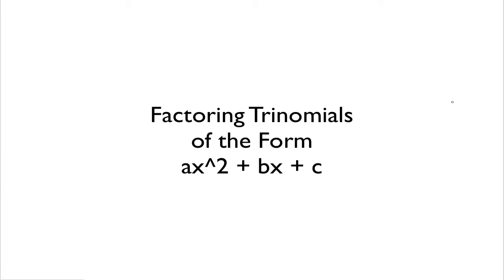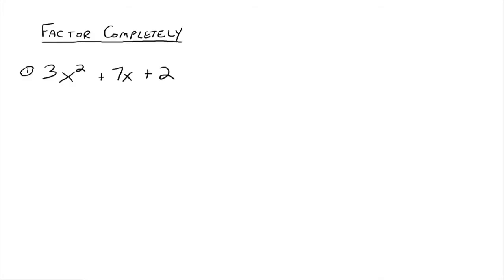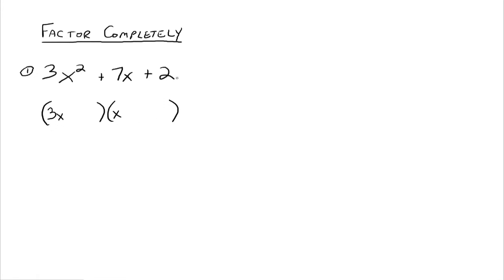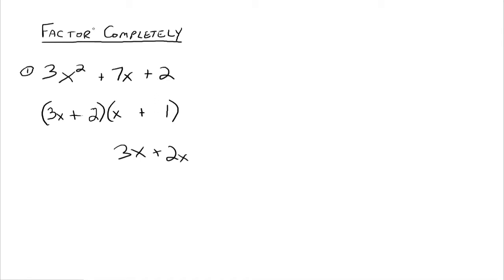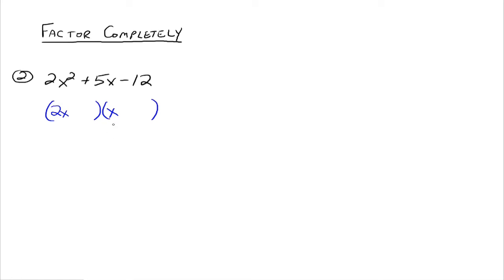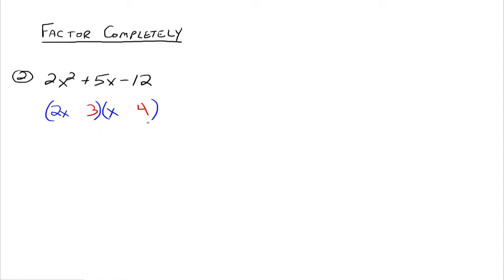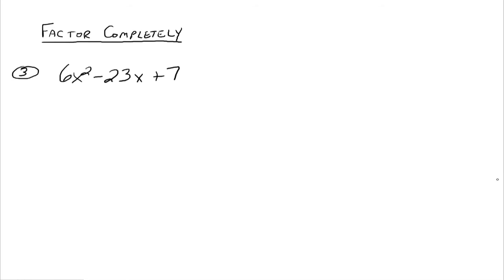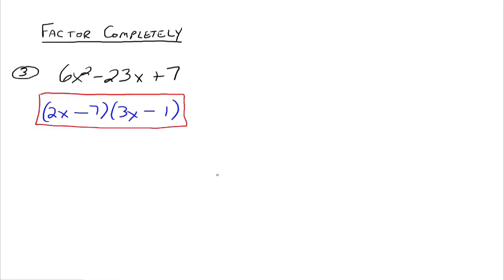Factoring Trinomials Part 2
Examples of factoring trinomials of the form ax^2 + bx + c.